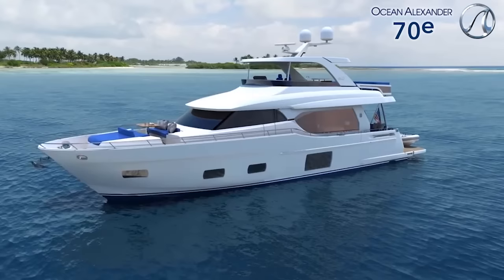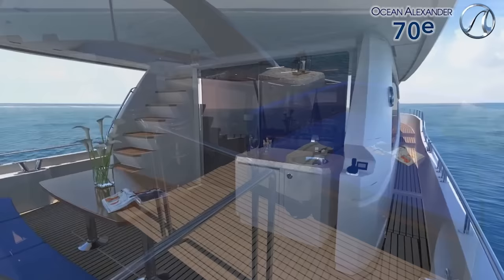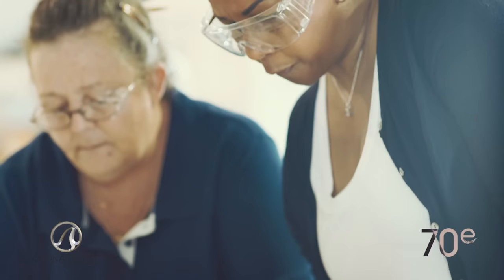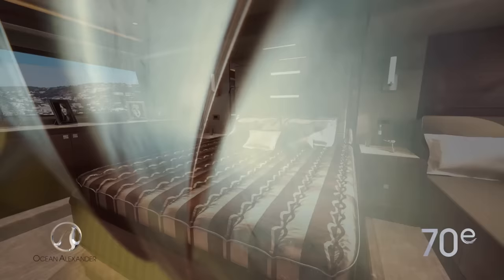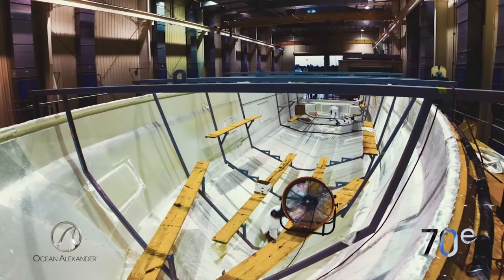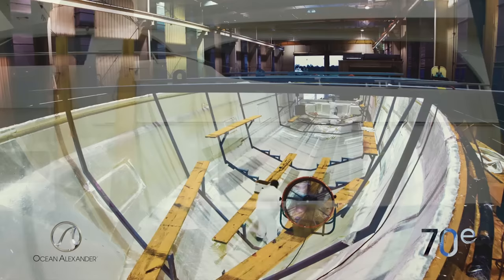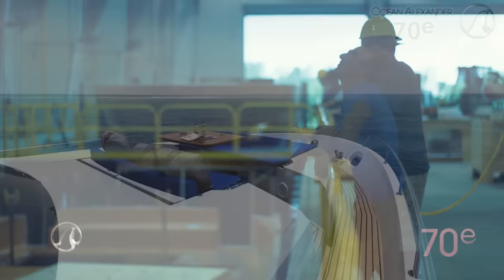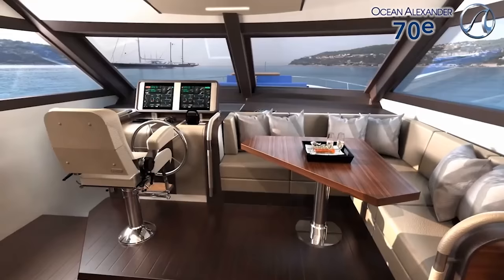Yacht Designer Evan Marshall Discusses the Ocean Alexander 70e Motoryacht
Welcome to the first look at the new Ocean Alexander 70e.
The 70e brings together two worlds. Beneath its skin are Ocean Alexander’s hallmark safety and expert engineering, but its look is all new. The second you step aboard, you’ll have a clear sightline throughout the main deck, right to the forward sunpad. The look is new, but the craftsmanship of our exotic-wood paneling and cabinetry is the same superb quality that earned us an international reputation

Maximum Length 70’ 6” 21.49 M
Waterline Length 59’ 8” 18.19 M
Beam 18’ 2” 5.49 M
Draft 4’ 5” – 5’ 0” 1.35 M
Displacement (est.) 78,000 lbs 35,380 KG
Fuel Capacity 1,050 gal. 3,975 L
Water Capacity 300 gal. 1,136 L
Holding Tank Capacity 100 gal. 379 L